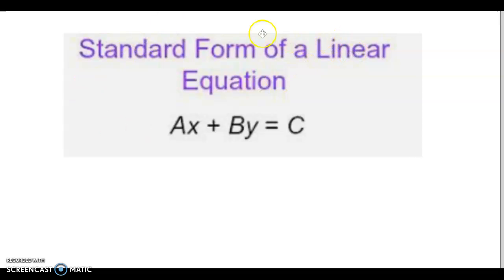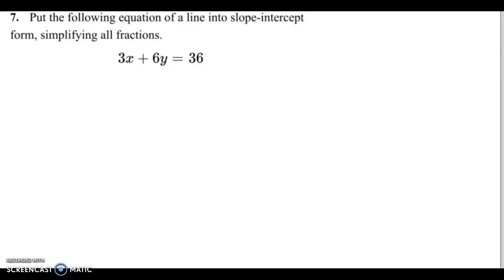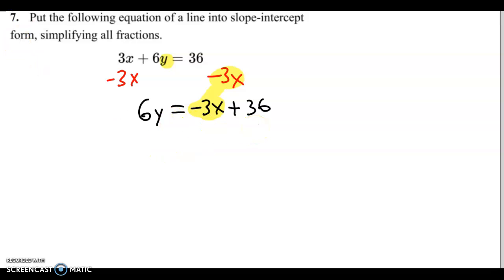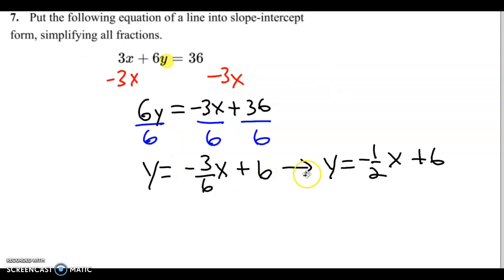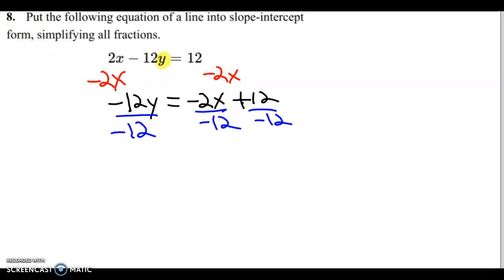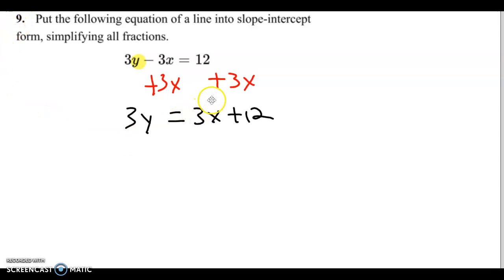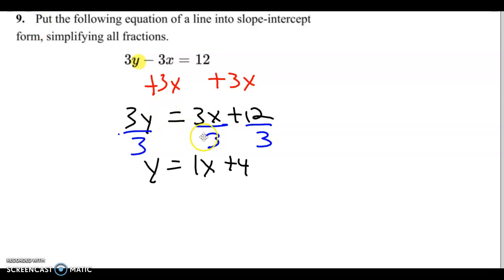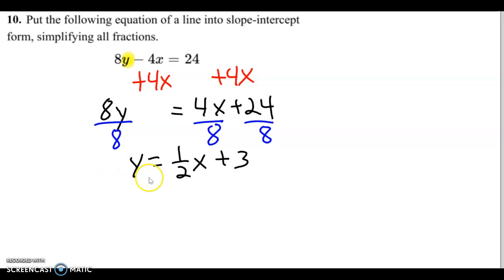Standard to Slope Intercept Form